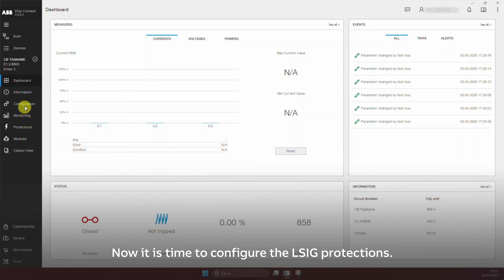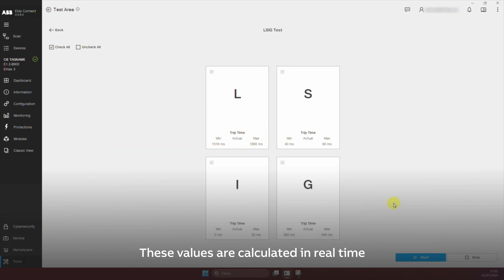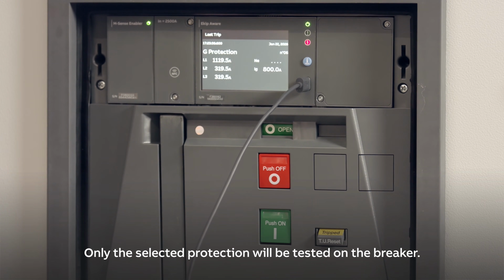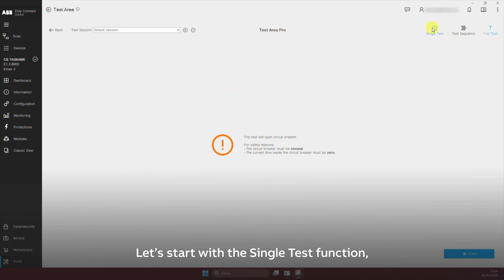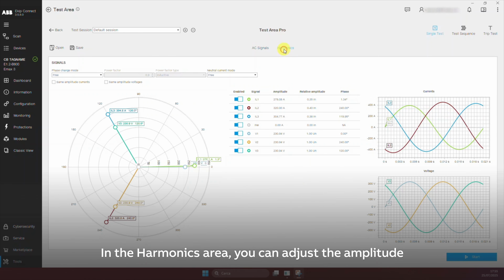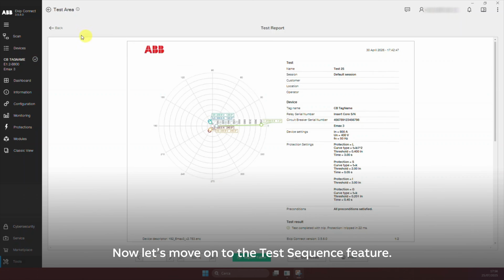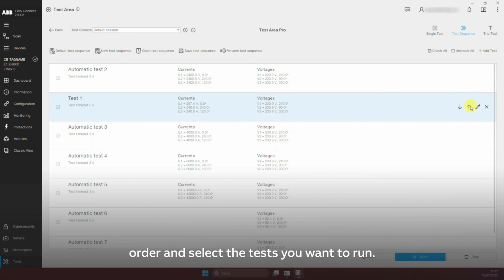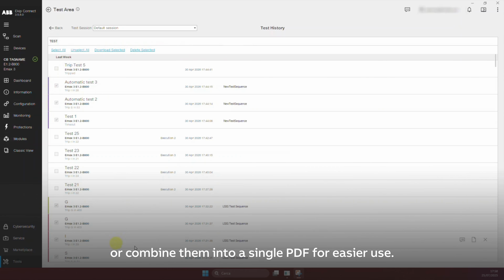Ekip Connect: Test your ABB low voltage devices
Master comprehensive testing on ABB low voltage devices with Ekip Connect. This tutorial guides you through simulating various voltage and current conditions to thoroughly test device performance, protection functions, and safety mechanisms before deployment.